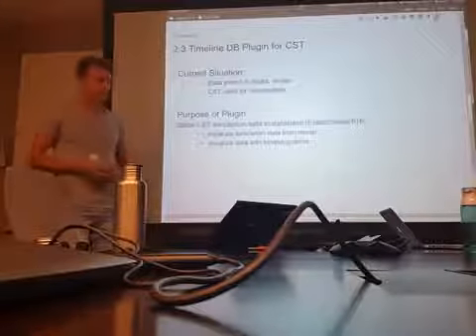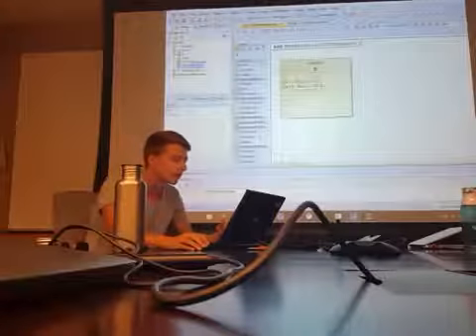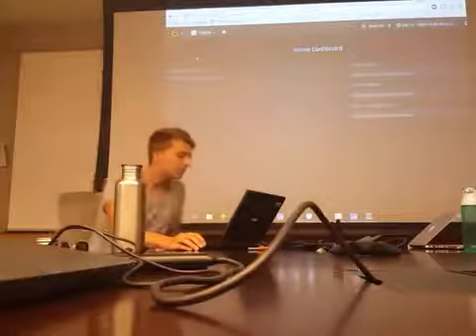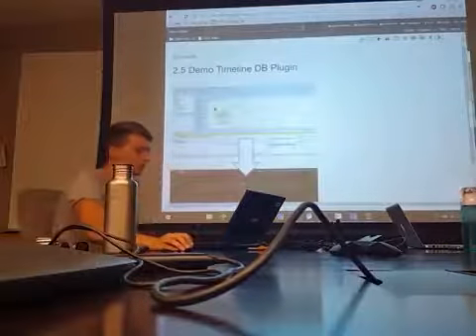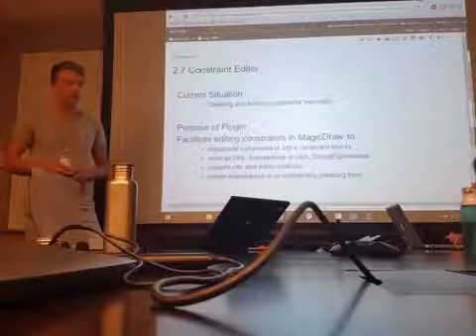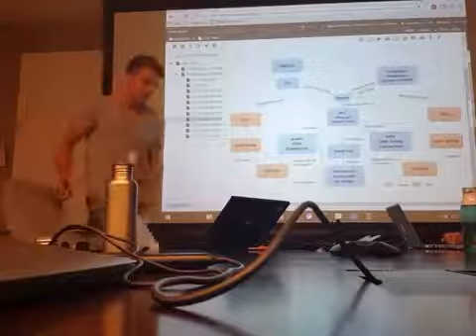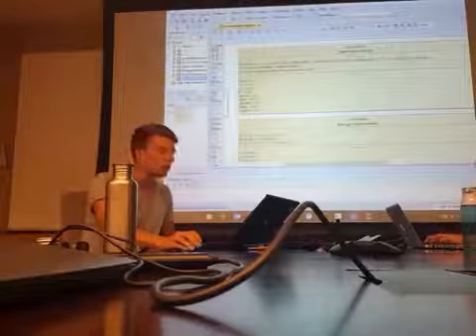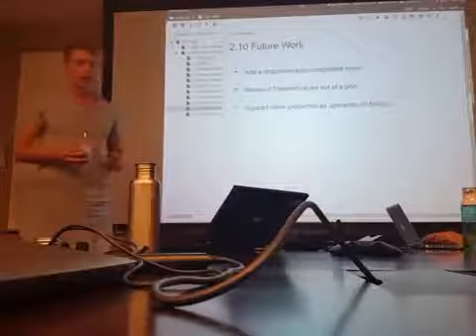Simulation, Timeline Database, Expression Editor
1) Integration of Cameo Simulation Toolkit with a timeline database A MD plugin to transfer behavioral simulation results (time lines) of executable SysML models to a timeline database for storage and visualization. As an example for a database ElasticSearch and for visualization Kibana/Grafana are used.
2) MagicDraw (MD) Expression Editor for SysML constraints A MD plugin, implementing the AsciiMathML grammar with Antlr and parsing it into UML expression trees for further processing.